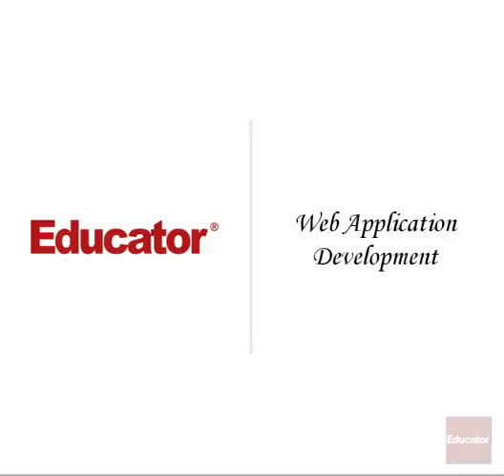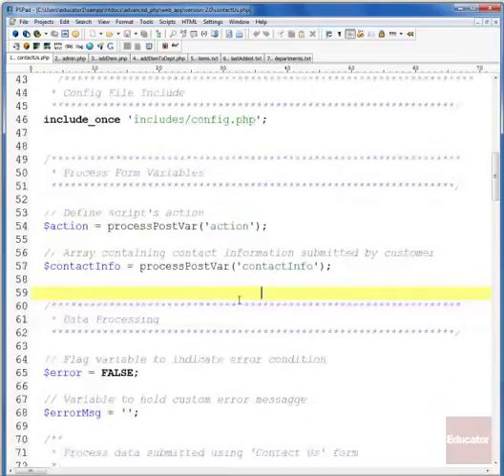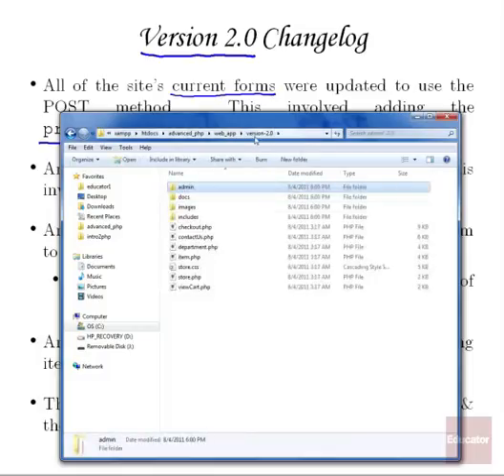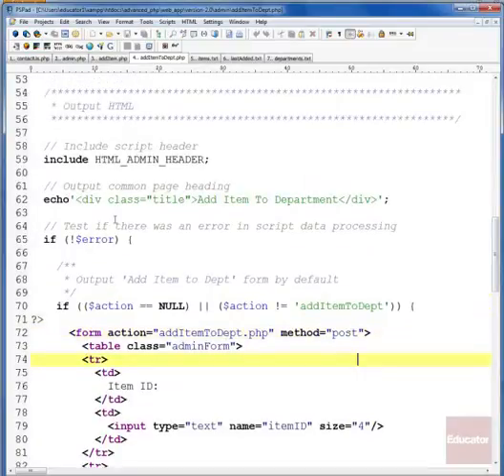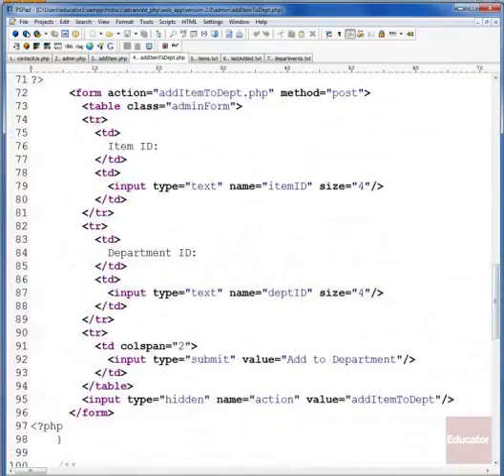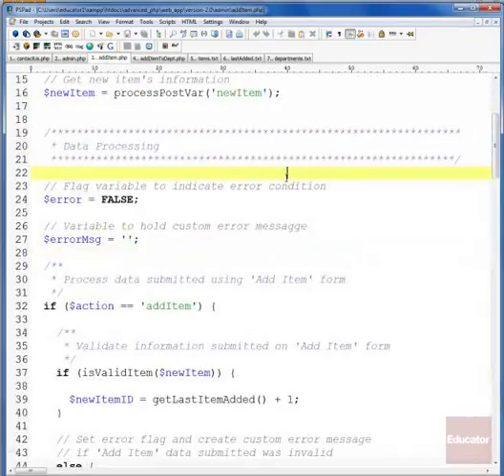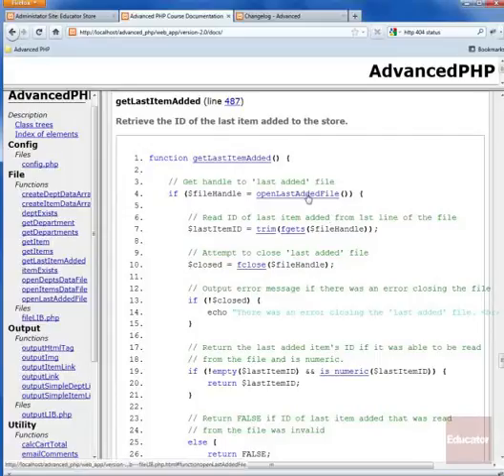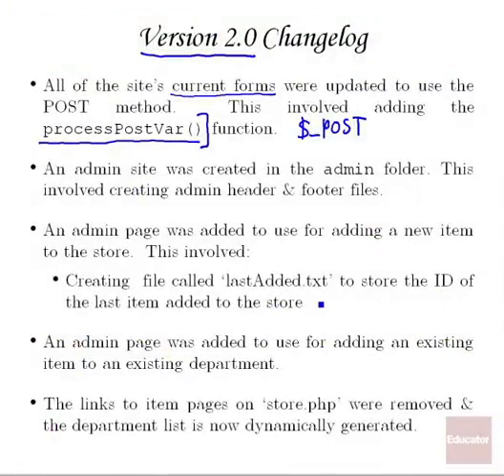06 Web Application Development